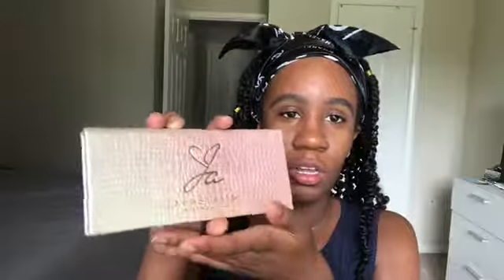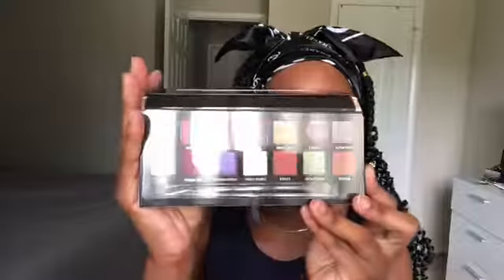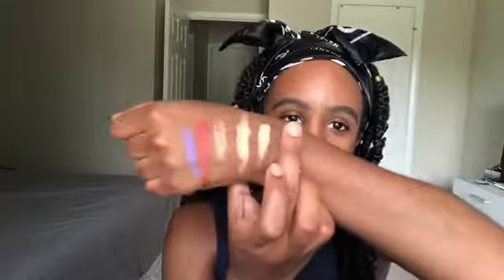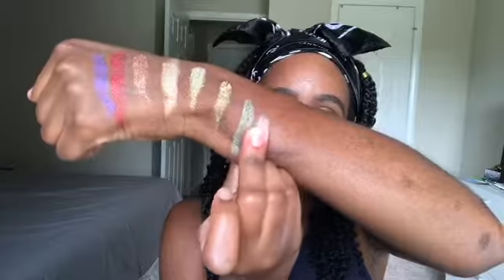ABH x JACKIE AINA PALATtE REVIEW!!!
Hey yall, today I'm reviewing the new Jackie Aina and Anastasia Beverly Hills Palate.

Shayla x Colourpop BFF4 Lippie Pencil
ABH Liquid Lipstick- Confused
Morphe Felt Tip Liquid Liner Black
Baddie B Lashes- Baddie
Abh x Amrezy Highlighter
urban Decay All Niter Setting Spray
Black Radiance True Complexion contour palate deep to dark